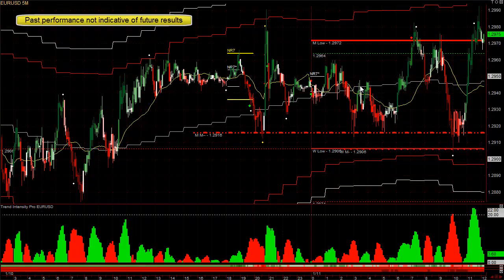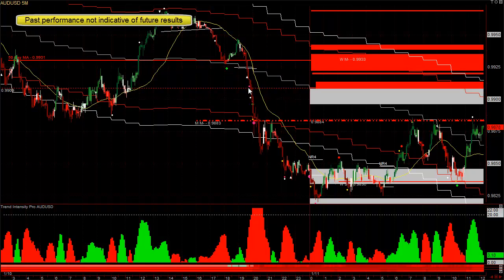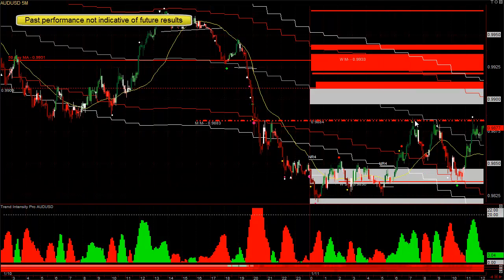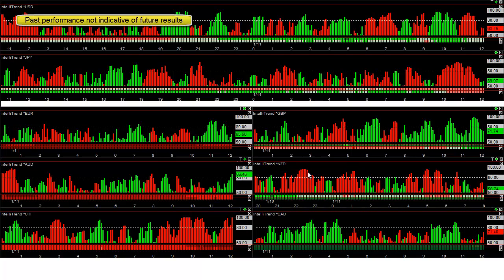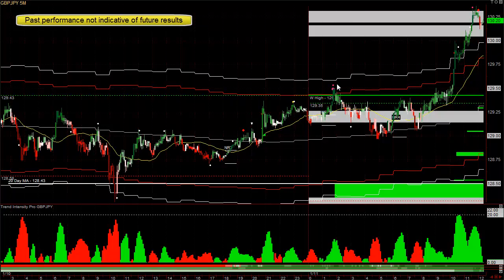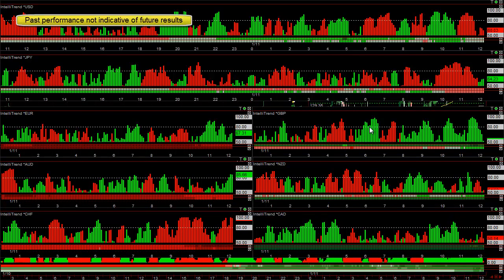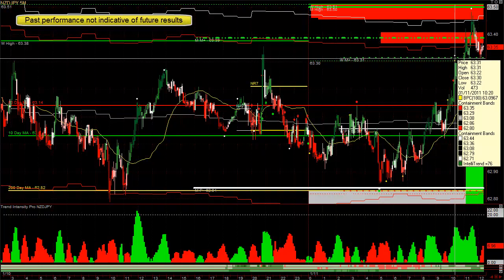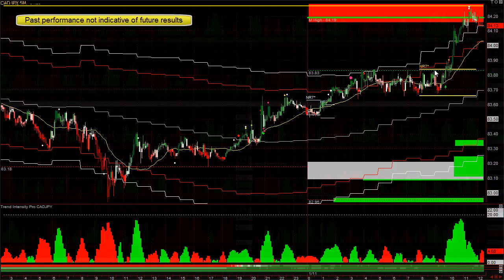Forex Trends Jan 11 2011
Forex Trading Blog Post